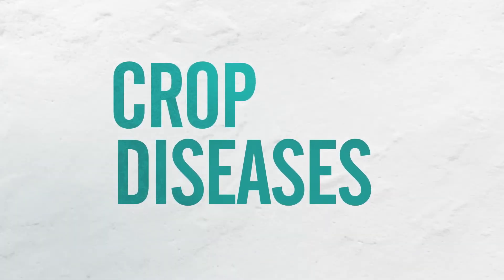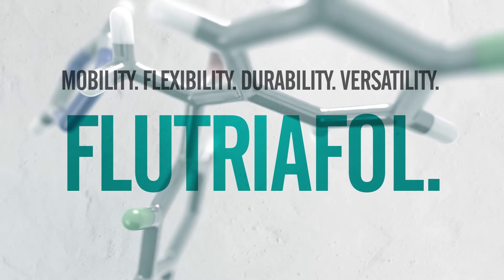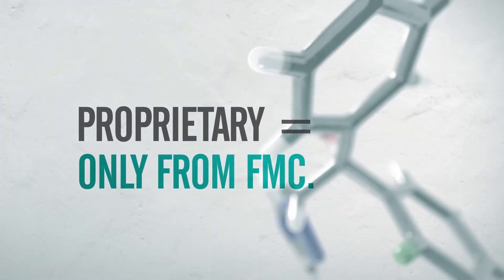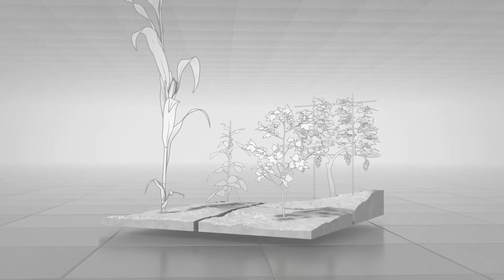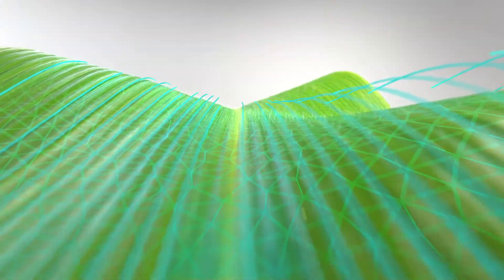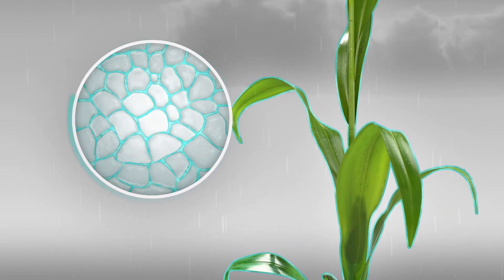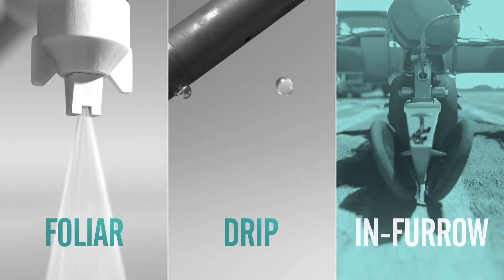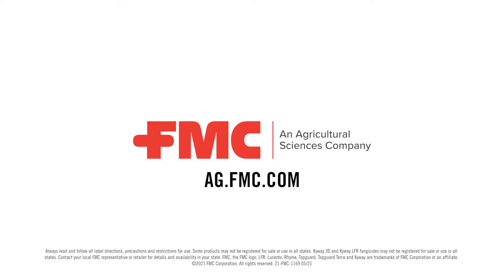Flutriafol: Only from FMC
Flutriafol is a broad-spectrum demethylation inhibitor fungicide, or DMI, only available from FMC. Seven FMC fungicides include flutriafol as their active chemistry. As the most systemic active ingredient in the triazole fungicide class, flutriafol offers preventative and curative activity on more than 40 labeled crops. That’s important because crop diseases cost U.S. growers more than $9 billion per season.

To learn more about flutriafol, visit Ag.FMC.com​.

Always read and follow all label directions, precautions and restrictions for use. Some products may not be registered for sale or use in all states. 20-FMC-0128 04/20